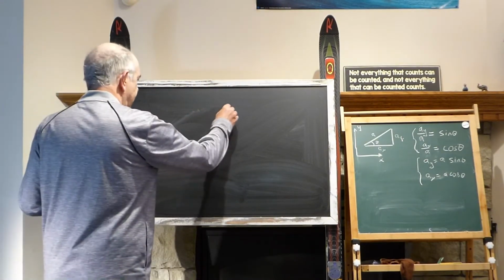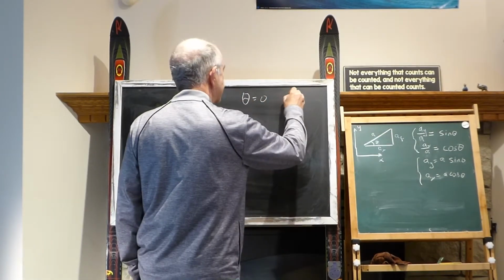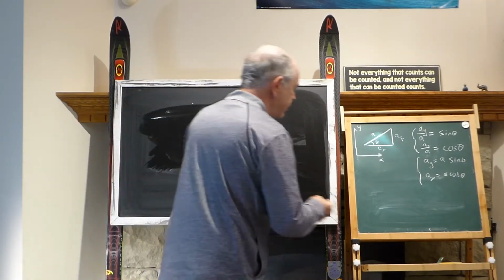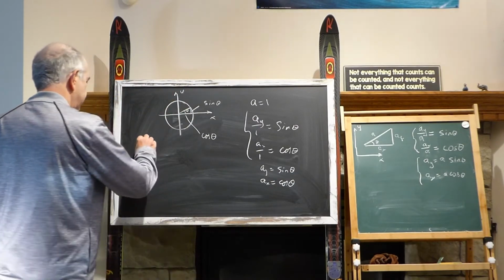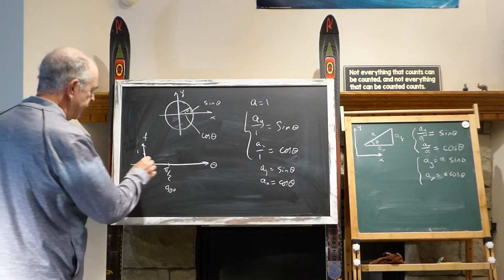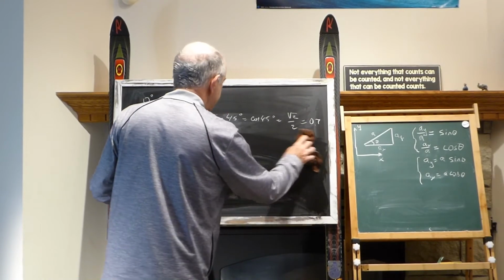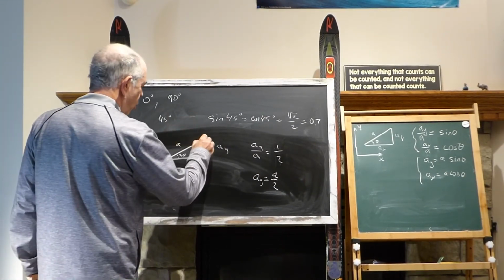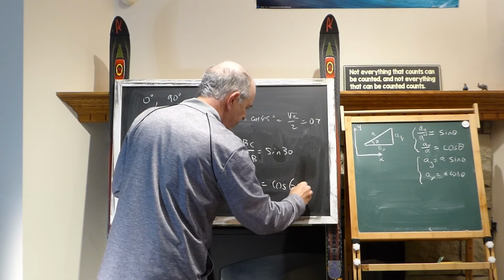1. Math For Physics, Trigonometry. Sine and cosine. Part 1/2. 220070 Physics tutor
Problem: Sine and cosine functions. Part 1/2.
Playlist: MathForPhysics.Trigonometry. Problem: 1. SIN: 220070.

For the best results and understanding please view previous problems in this Math For Physics Trigonometry Playlist